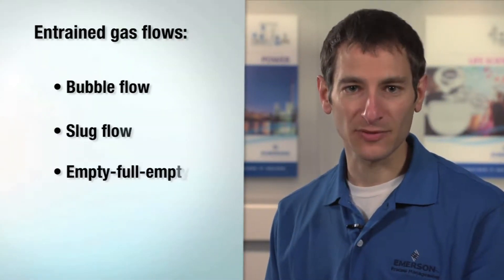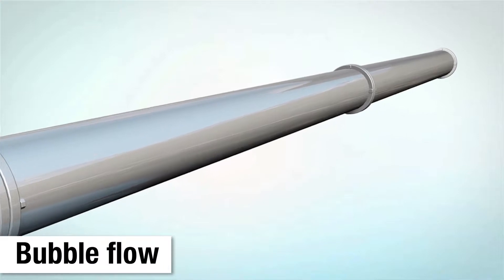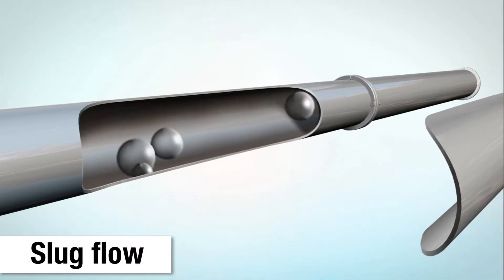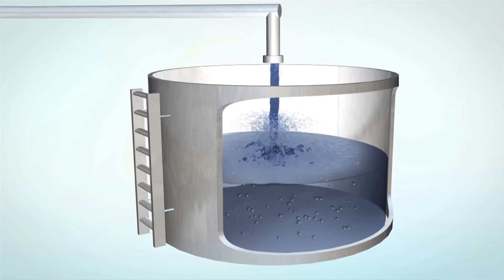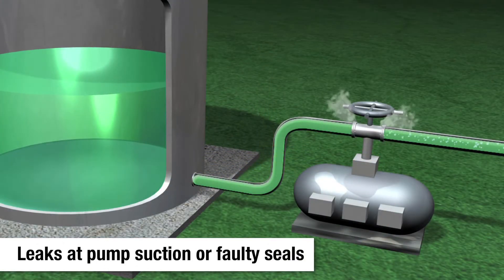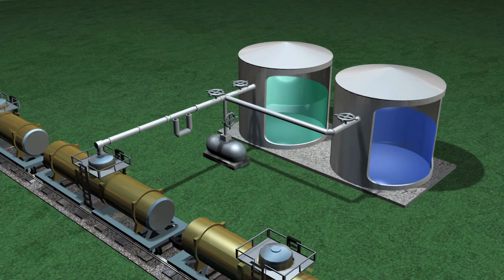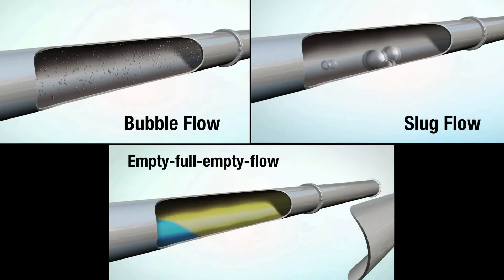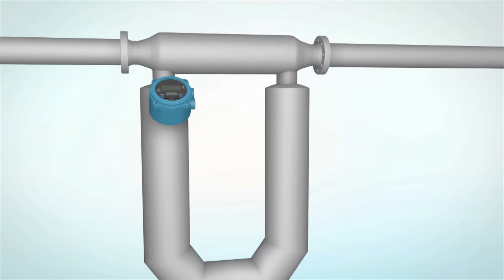Two Phase Flow Entrained Gas Applications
This video is first in the series that explains how Micro Motion® Coriolis meters work in two-phase flow (entrained gas) applications.